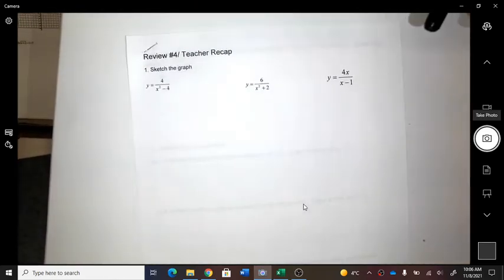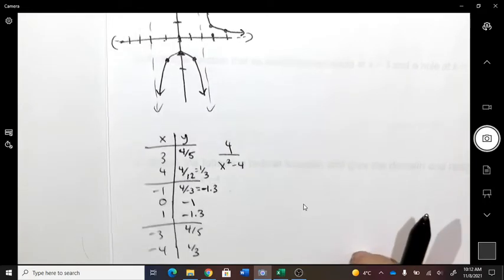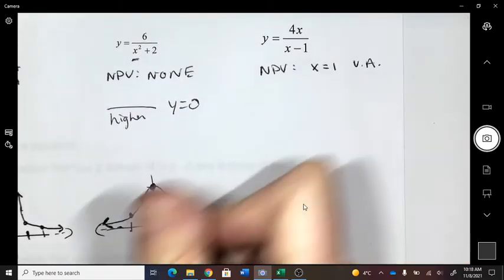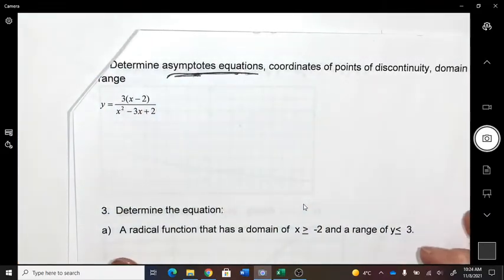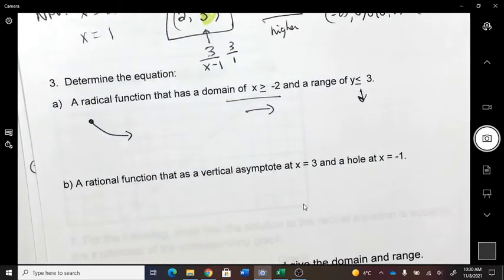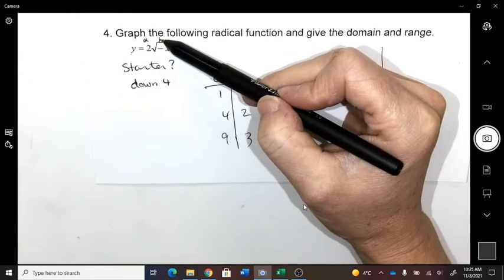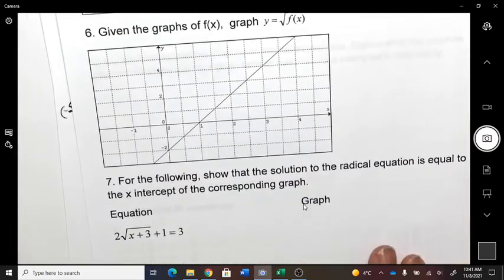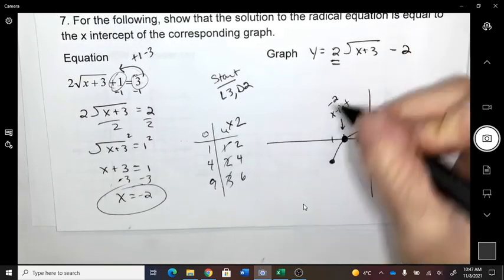radical and rational recap with teacher